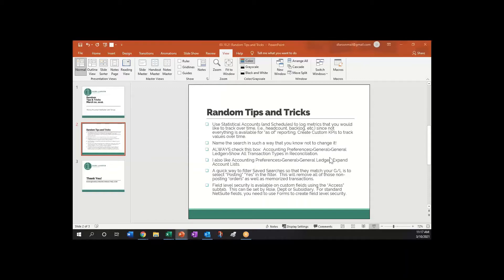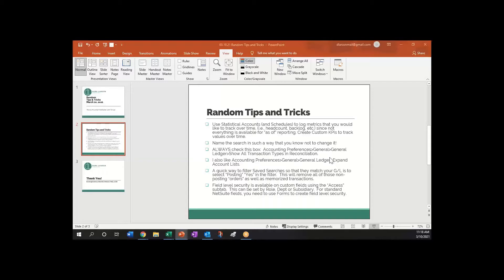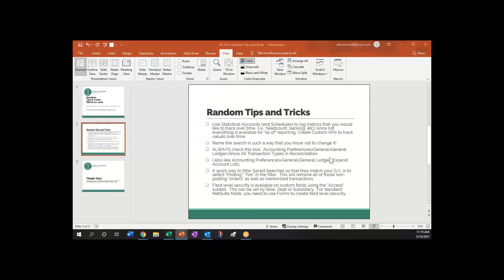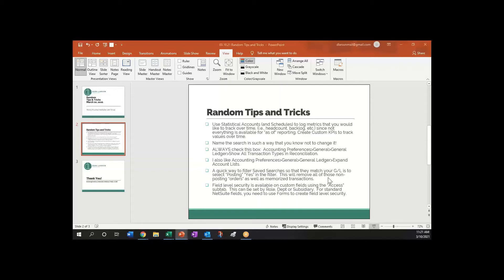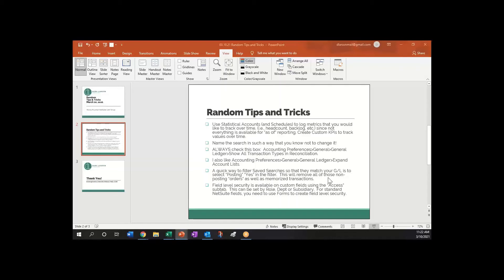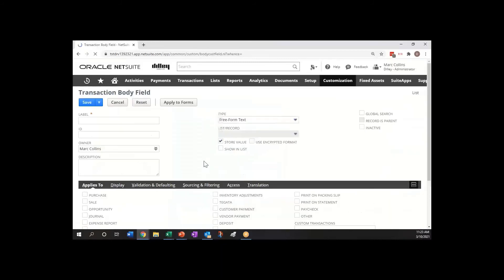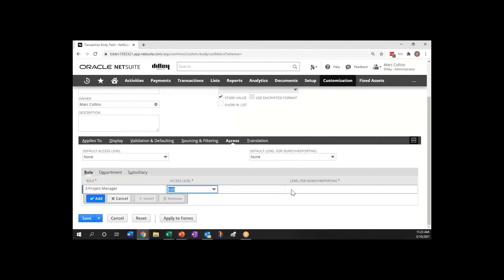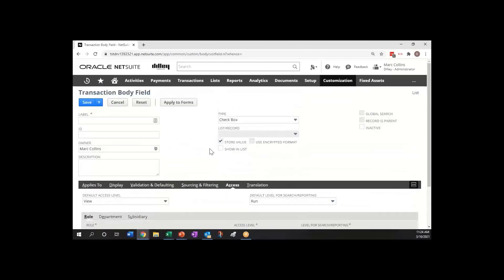NetSuite Tips and Tricks 3-10-2021 | Rocky Mountain NetSuite User Group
Dana Larson shares six NetSuite Tips and Tricks.